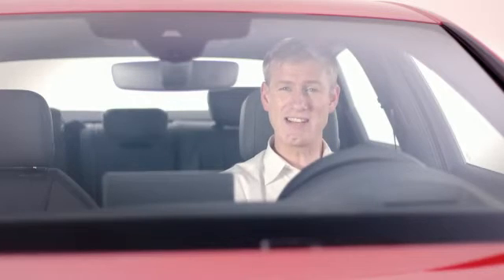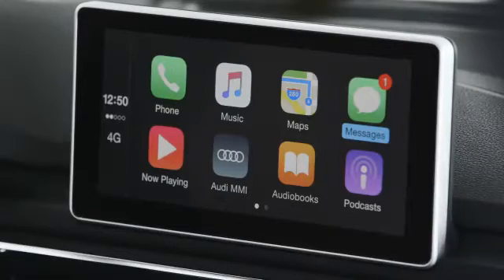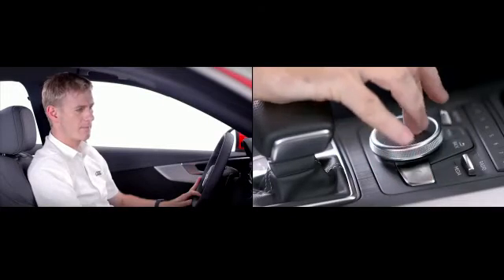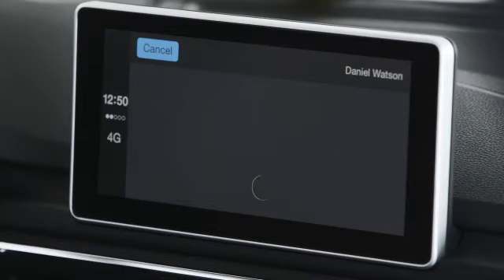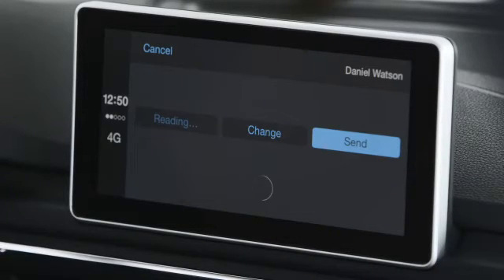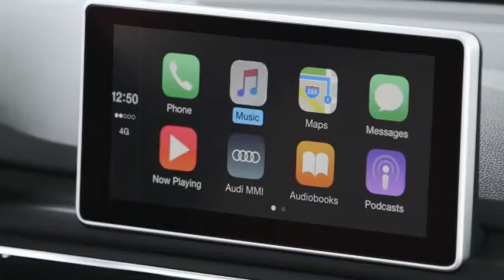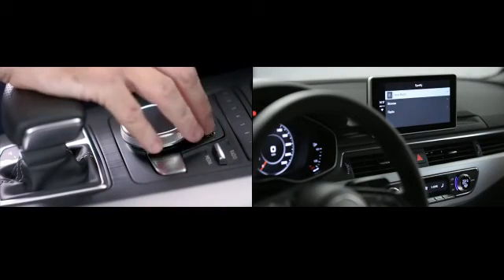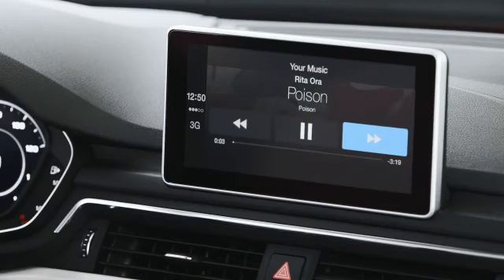The Audi A4 Smartphone Interface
Fitted as standard in the A4, the Smartphone Interface turns your car into an extension of your phone by connecting one directly with the other.